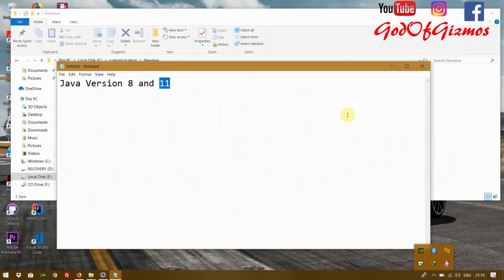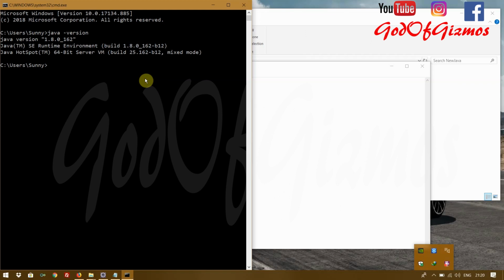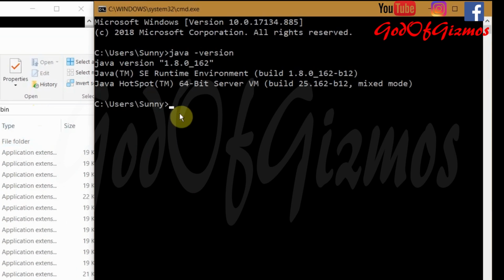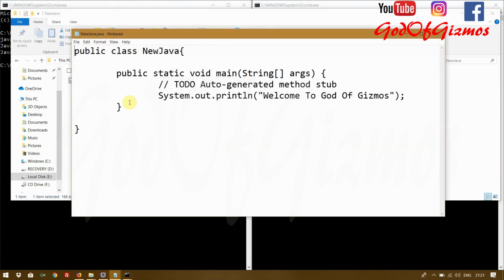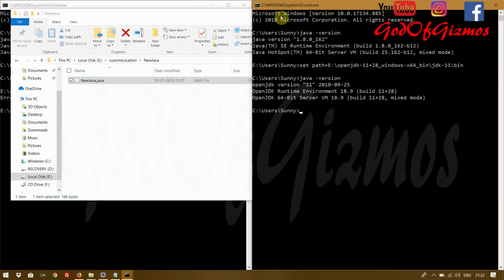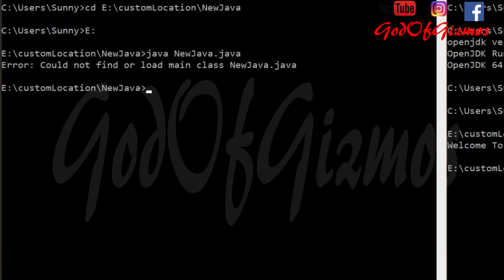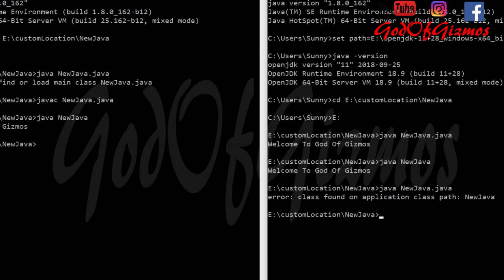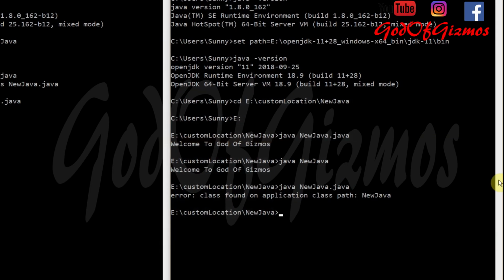Latest Java 11 Tutorials- JEP 330 - Direct Execution Of Java File - Without Compiling (javac)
Hello Everyone,

In This Video, I have shown new feature of Java 11, where you can directly execute the file without doing javac(compiling).

JEP 330: Launch Single-File Source-Code Programs - OpenJDK
Java 11 Tutorials
For Java 11 Begineers

Amazon Referrals
Flipkart Referrals